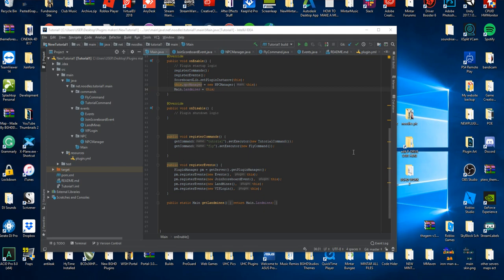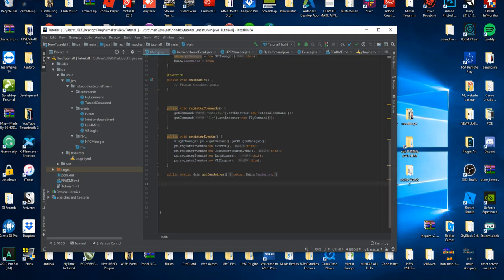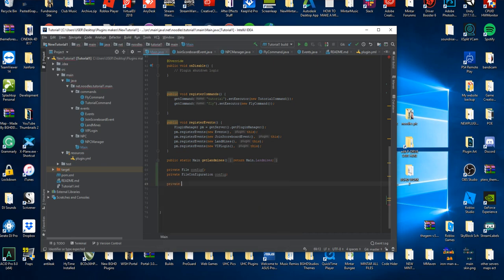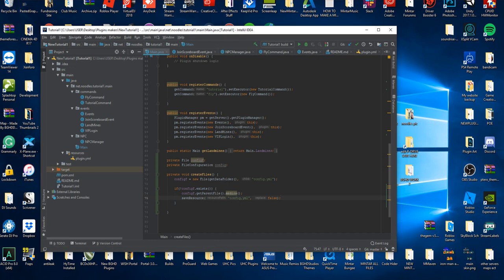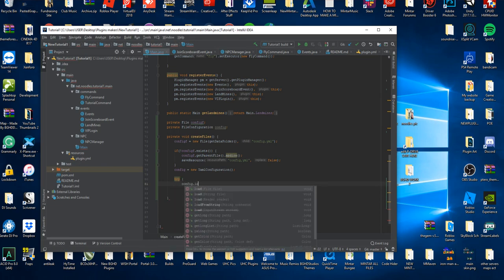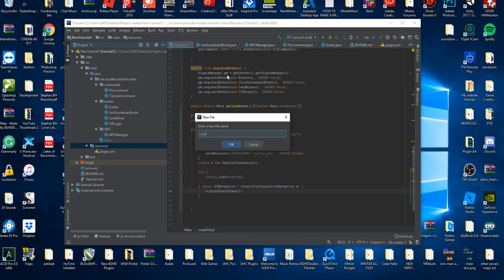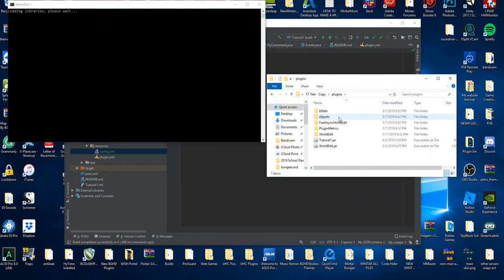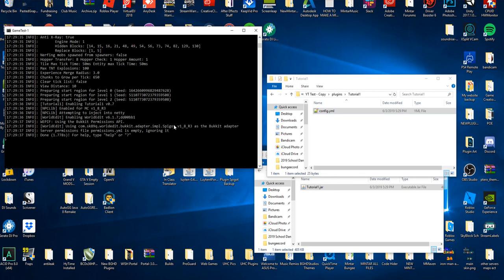Spigot Coding Tutorial Ep#10 - Creating a config file